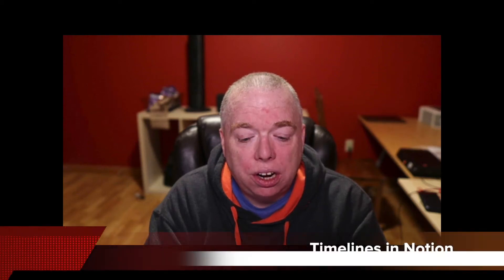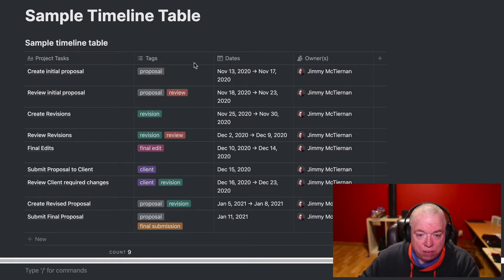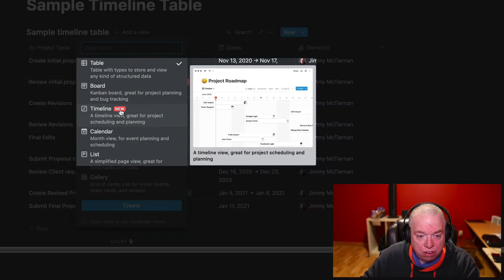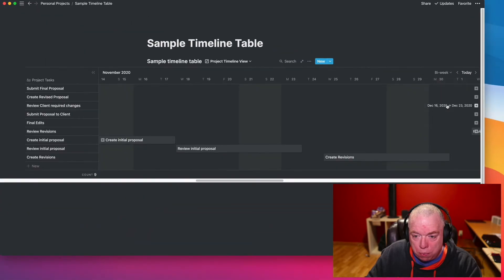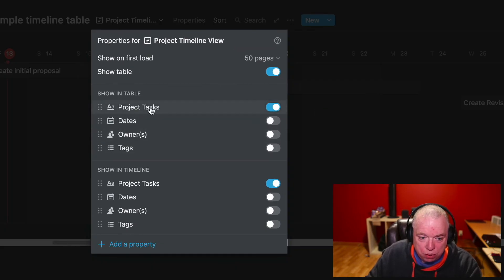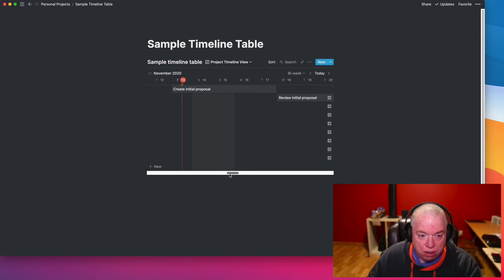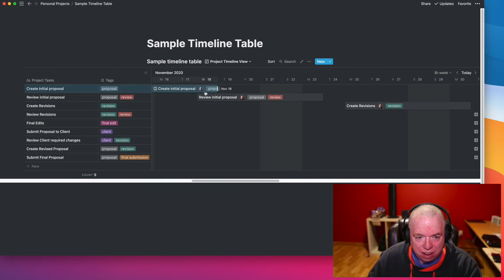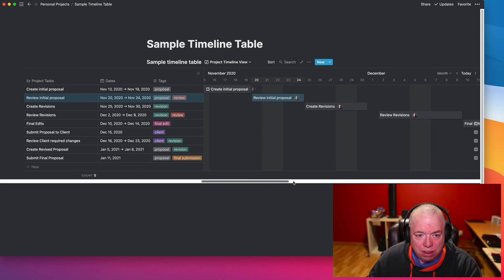TIMELINE VIEW IN NOTION GUIDE | How to Use the Timeline View in Notion Effectively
This video is about how to use the timeline view in Notion.

Chapters
Intro 0:00
Getting Started 0:58
Adding the Timeline view 2:04
Changing Time Interval 3:04
Sorting Timeline by Date 3:48
Viewing Properties of Table 4:34
Viewing Properties in Timeline 6:10

GENERAL RESOURCES

RECOMMENDED TOOLS

Camera I Use for my videos - Canon M50 Mirrorless Camera

Camera Lens I use for my videos - Sigma 16mm F/1.4 Lens

How I run Streams and Automate functions on my Mac - Stream Deck XL by Elgato